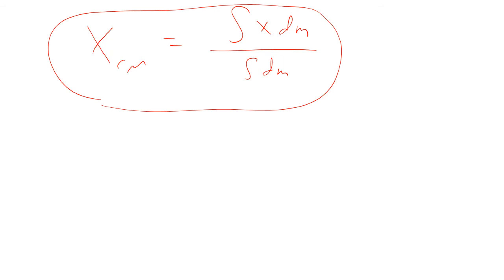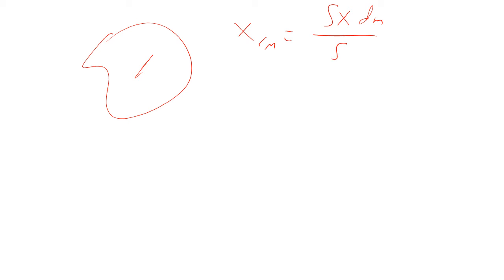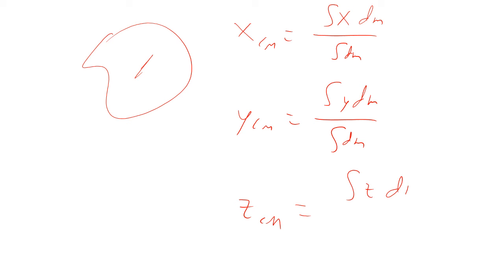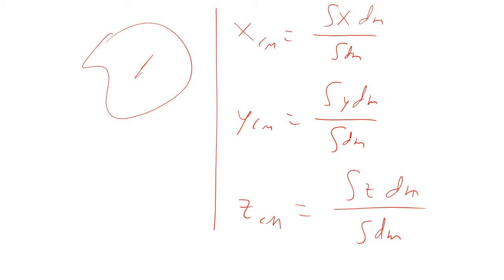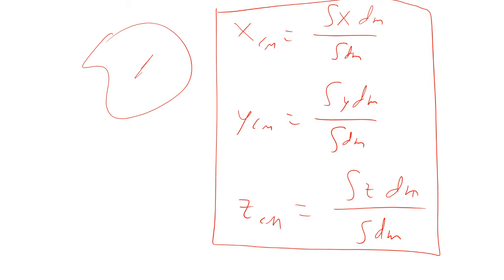PHYS 2425 Integral Form of Center of Mass